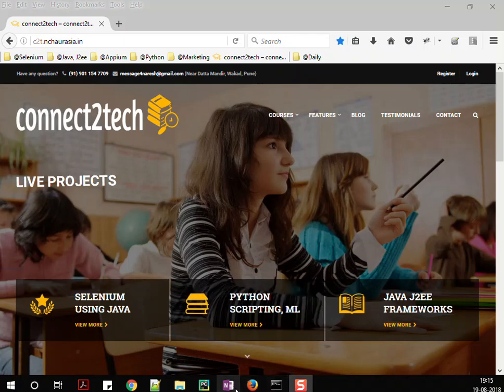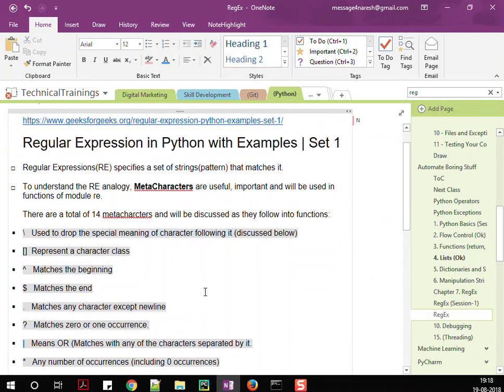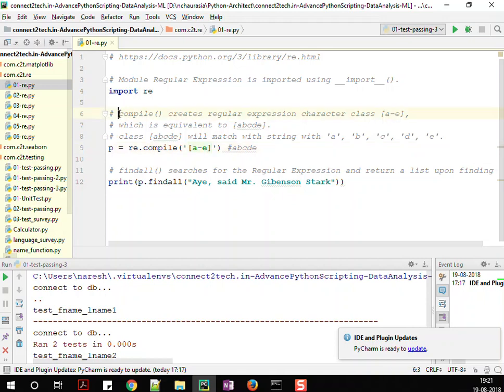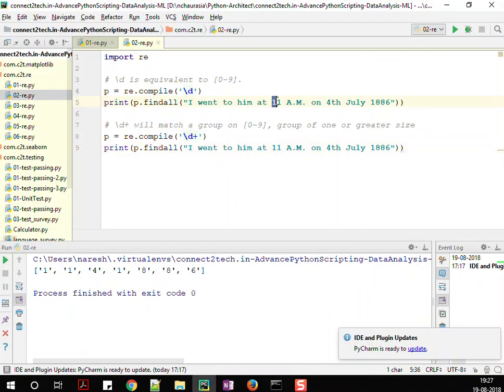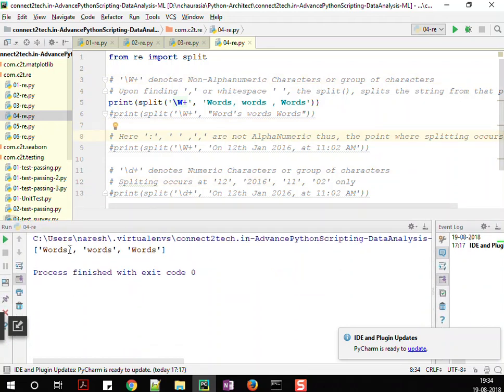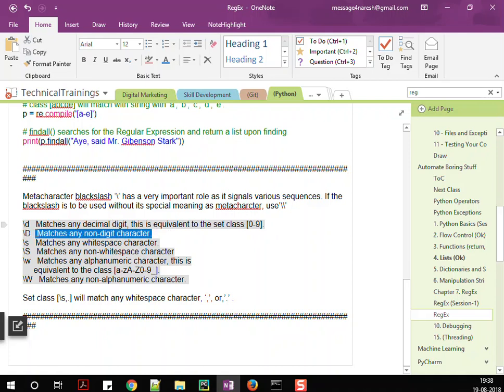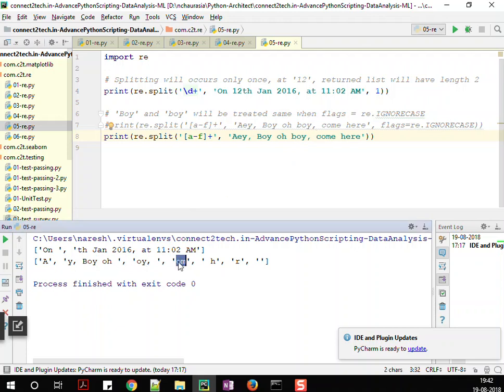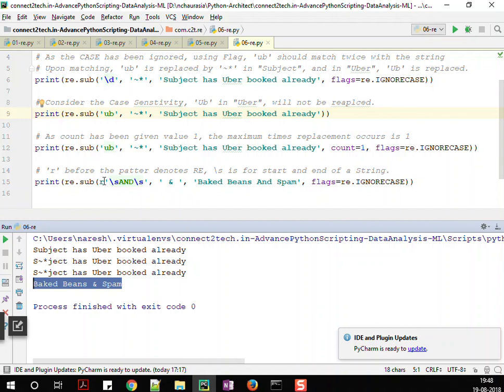Regular Expression in Python